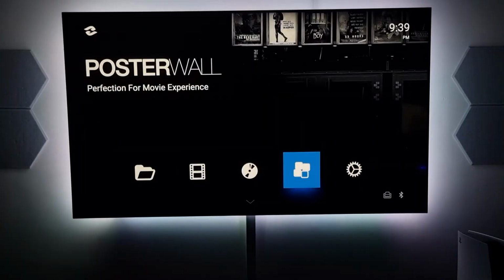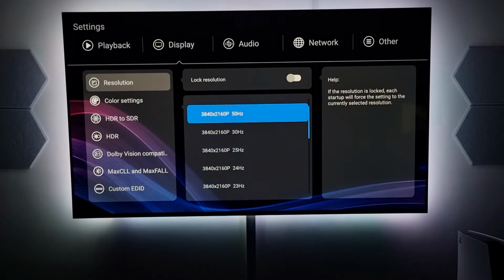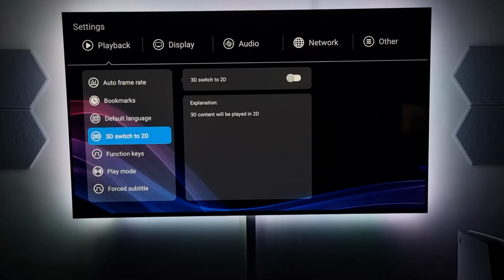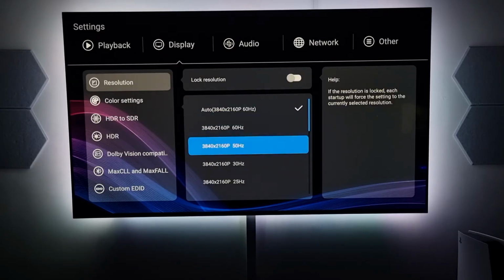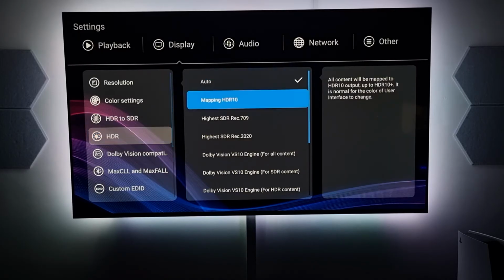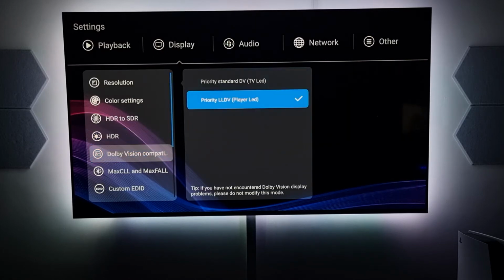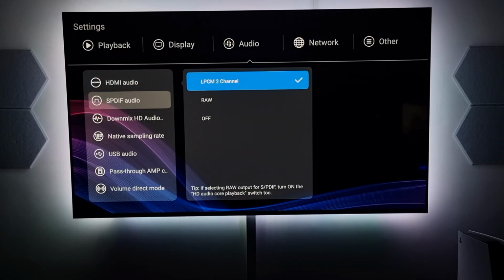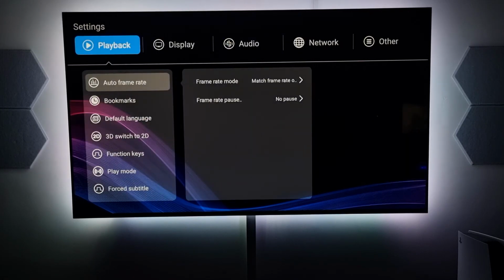Best settings for your Zidoo 4K Media Players (includes 4K upscaling)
(includes 4K upscaling) , The best settings for your Zidoo 4K UHD Media Players:
Z9x 4K UHD Media Player.
Z1000 PRO 4K UHD Media Player.
Z10 PRO 4K UHD Media Player.
UHD5000 Hi-Fi 4K UHD Media Player.
Z2600 4K UHD Media Player.
Zidoo Z2000 PRO 4K UHD Media Player.
Z20 PRO 4K UHD Media Player.
Z9X PRO 4K UHD Media Player.
UHD3000 HiFi 4K UHD Media Player.
Zidoo NEO Alpha HiFi 4K Media Player.
Zidoo NEO S HiFi 4K Media Player.

ZIDOO Z3000 PRO: (NEW MODEL RELEASED)
ZIDOO Z9X PRO:
ZIDOO Z30 PRO:
ZIDOO Z10 PRO:
ZIDOO Z9X:
To buy my other gear:
NVIDIA SHIELD Android TV Pro:
RUIPRO HDMI 2.1 cable (Copper):
Amazon US
Amazon UK
RUIPRO HDMI 2.1 cable (Fiber):
Govee RGBIC LED Light:
SVS PB-2000 Pro subwoofer:
Amazon US
Amazon UK
SVS SoundPath Subwoofer Wireless Audio Adapter & Isolation Systems feet
Amazon US: Wireless Audio Adapter
Amazon US : Subwoofer Isolation System
Amazon UK: Wireless Audio Adapter
Amazon UK: Subwoofer Isolation System
Klipsch R-41m (surround speakers):
SVS SoundPath Banana Jack cables:
SVS SoundPath Subwoofer RCA cable:
WALI Bookshelf Speaker Wall Mounting Bracket:

5 levels / five levels / five-levels